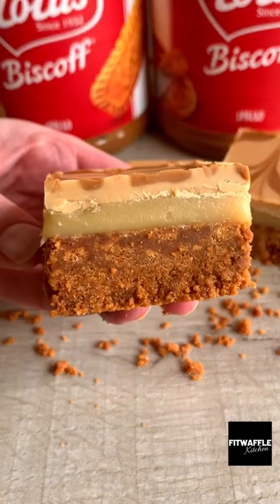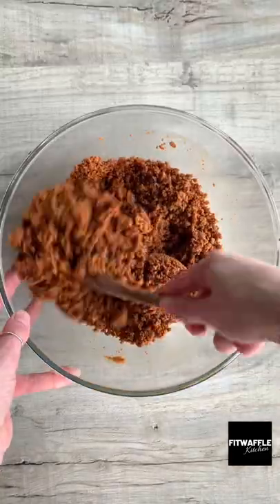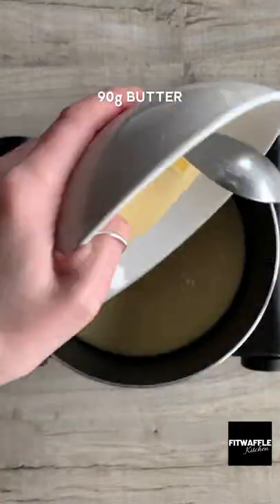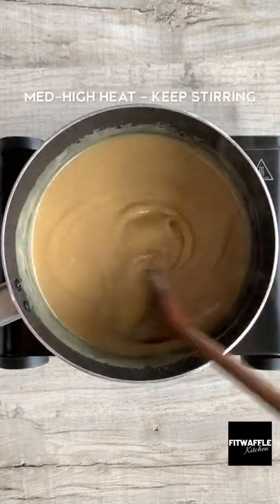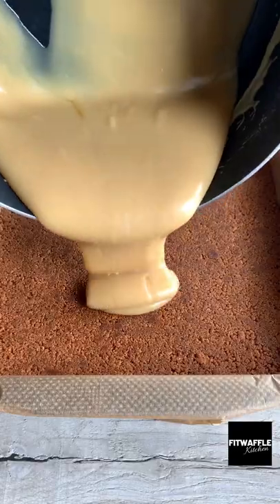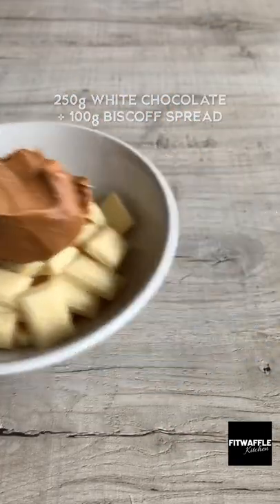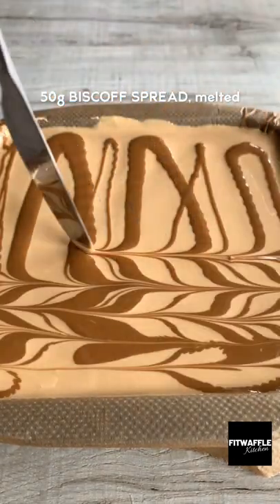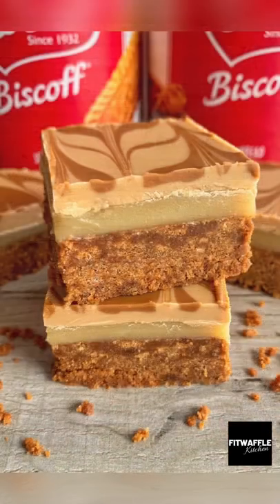How to make a Biscoff Millionaire Slice! tutorial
If you love millionaires type slices or bars these are a great option! Crumbly biscoff biscuit base topped with a caramel layer and a biscoff chocolate top.

Lotus Biscoff is the same thing as Speculoos cookie butter!